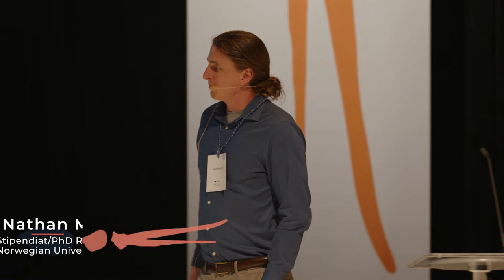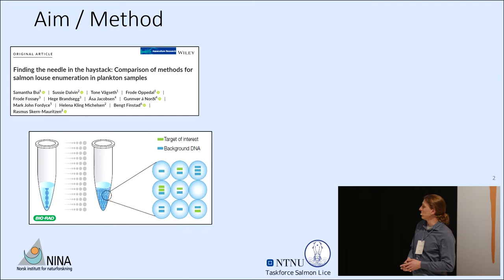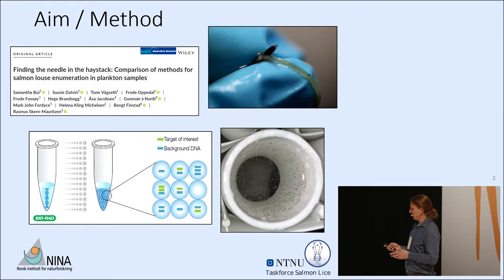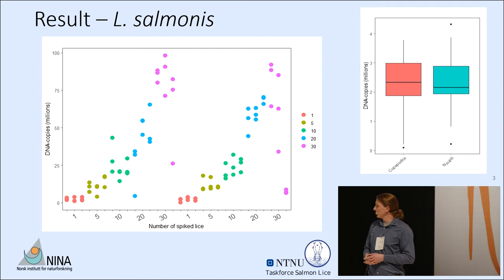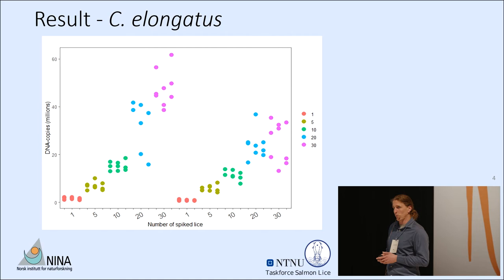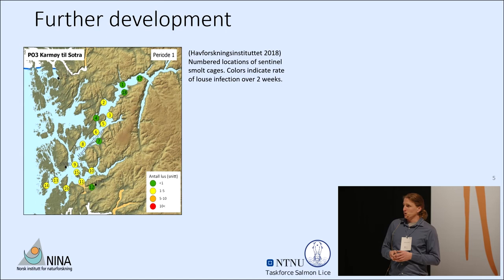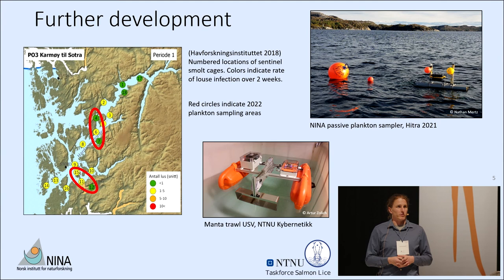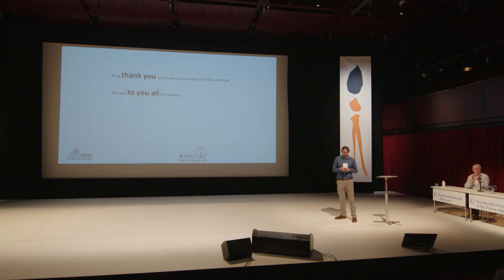SLC 2022: Nathan Mertz, PhD Research Fellow, Norwegian Uni. of Science and Technology (NTNU), NORWAY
Sea Lice Conference International 2022, Tórshavn, Faroe Islands, 9-13 May
- MODELLING AND EPIDEMOLOGY SESSION, part I
Chair: Crawford Revie

Presentation subject:
Refining enumeration of planktonic sea louse larvae detected by ddPCR; calibration by serial spiking.